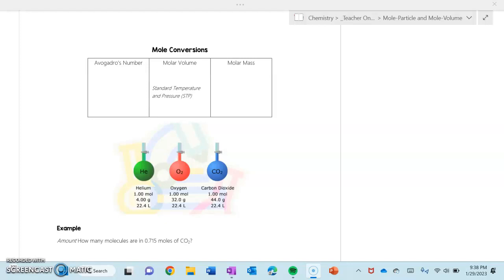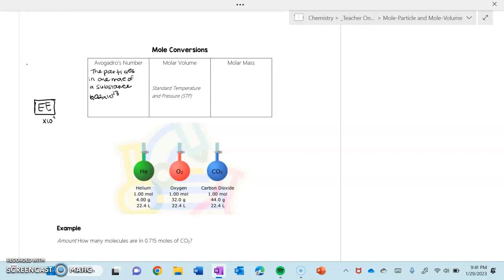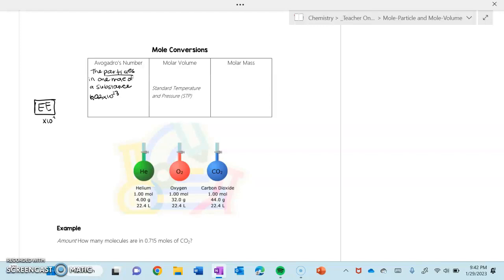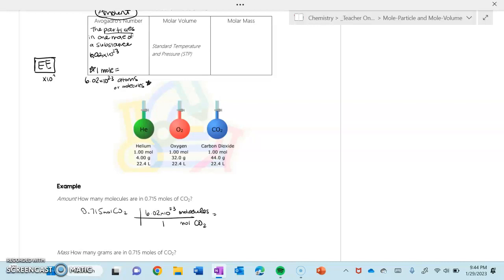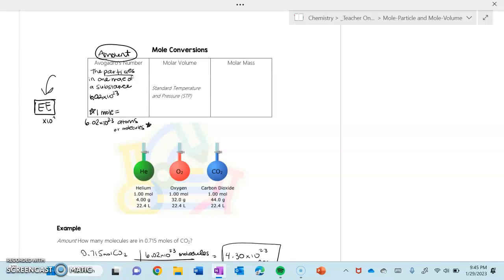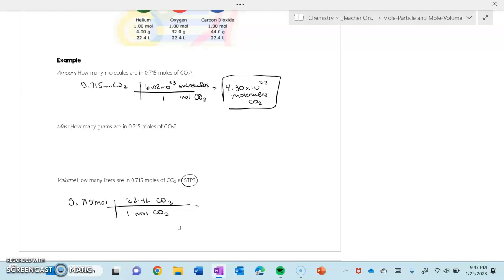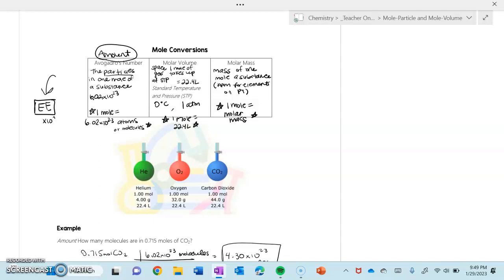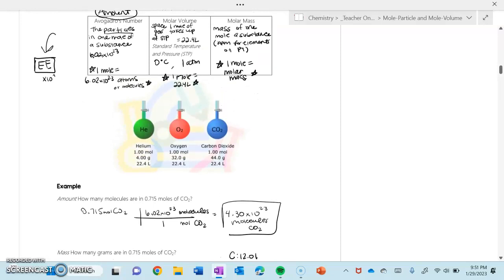Mole Conversions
{Avogadro's Number, Molar Volume, STP, Molar Mass}